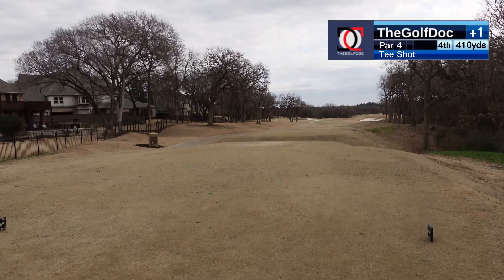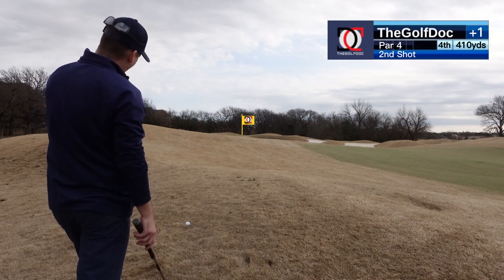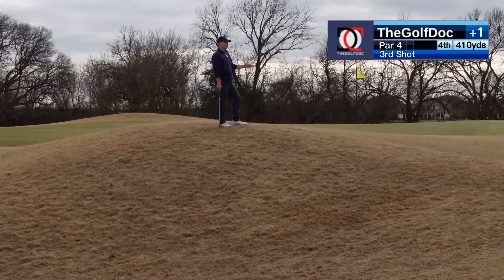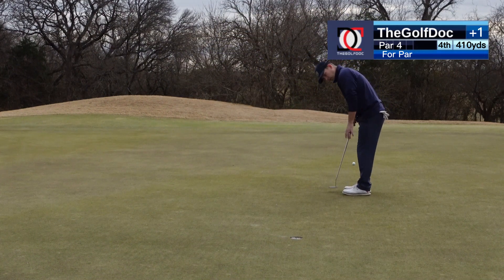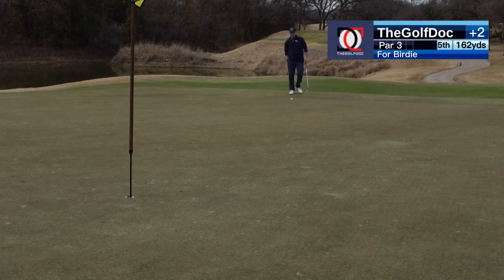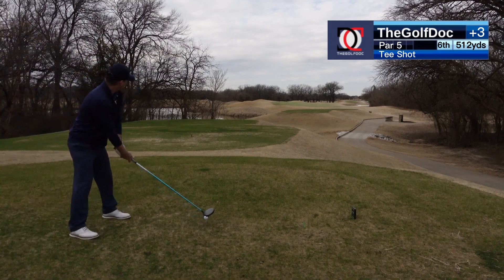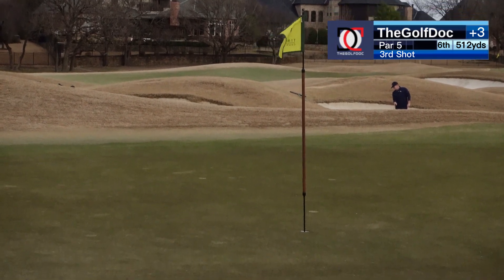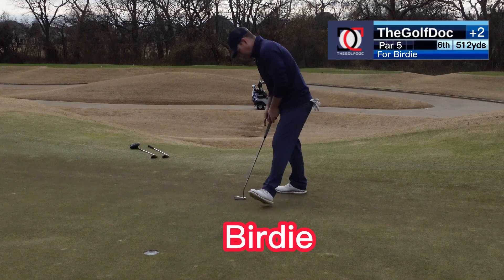Call me The Sandman! - Quick 3 Hole VLOG • Ep. 2 at Timarron CC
In this video, we play holes 4-6 out at Timarron Country Club in Southlake, TX. I will go over every shot and my pre-shot routine and thought process. Watching this video will help you understand the mental side of golf and apply it to your game. Come play a few holes with me and learn a few things in the process.

If you’re looking for new gear, check out my discount link as well! I have been lucky enough to partner with some great companies that provide you with great discounts!